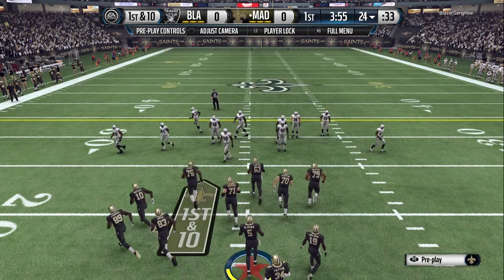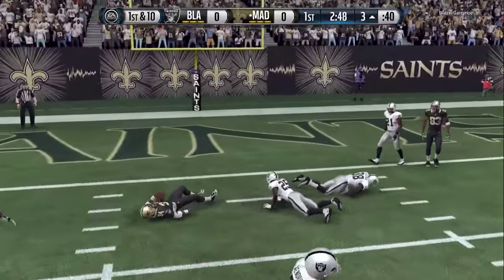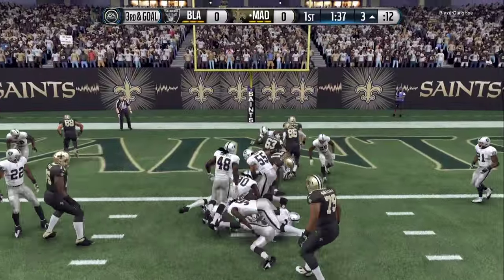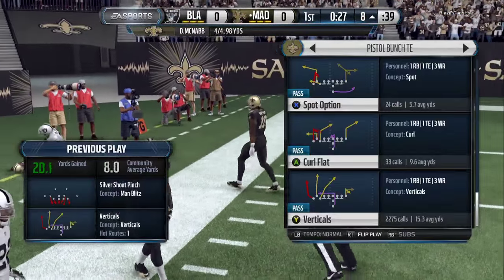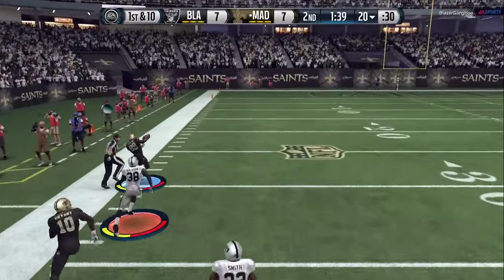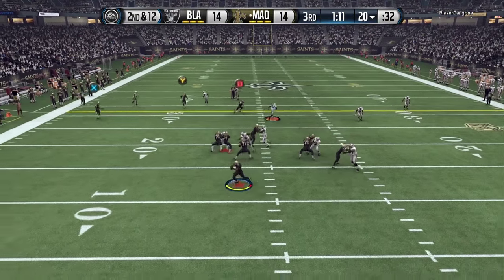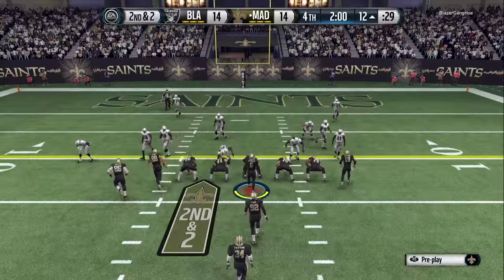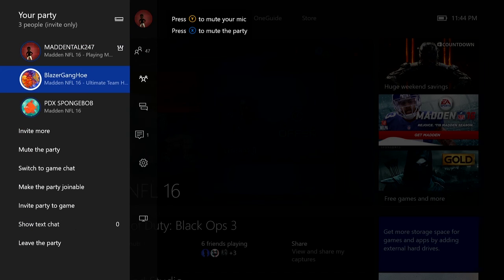MUT 16 50K WAGER BREAKDOWN!!! - BEAT THE BLITZ ON OFFENSE!!! - ATTACK ZONES WITH PLAYMAKERS!!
►MY GAMERTAG, EMAIL, TWITTER, AND TWITCH CHANNEL:

►Xbox One GT: MaddenTalk247